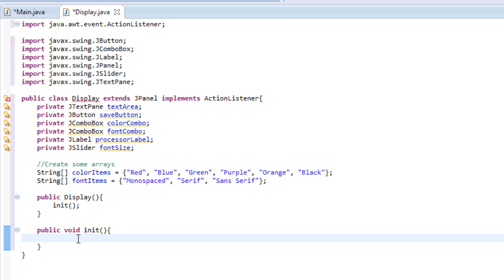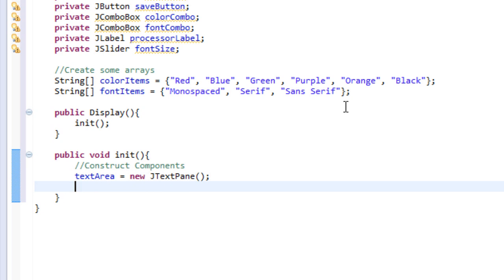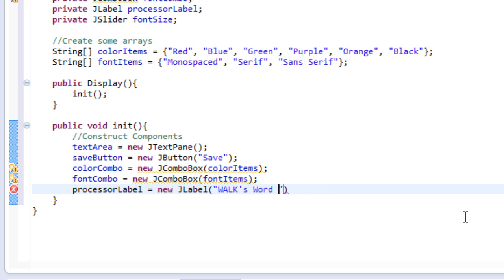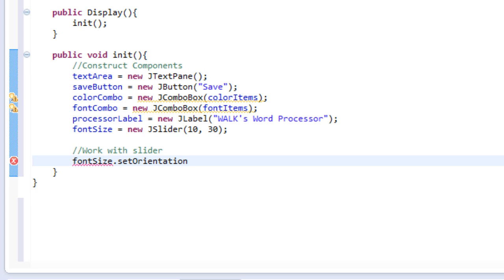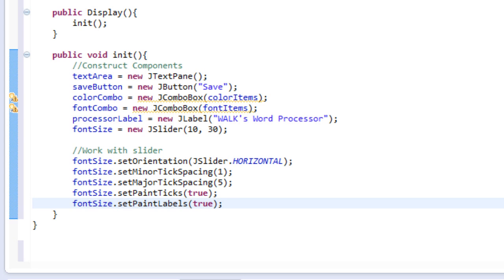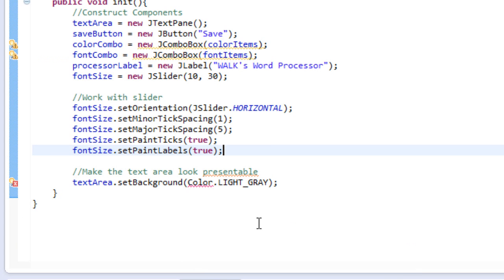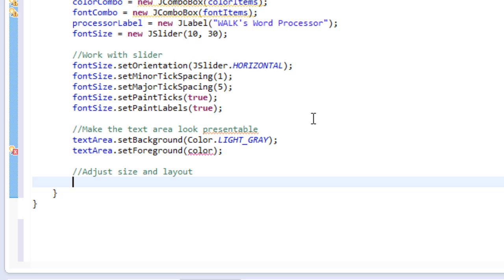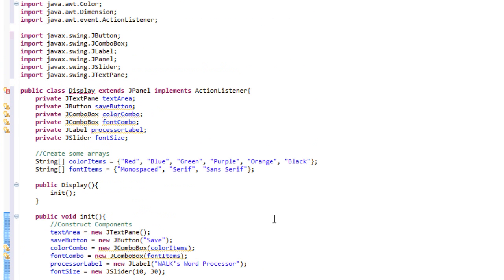Beginner Java - WP: Attributes - Lesson 36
Lets add some attributes to this, make it all come together